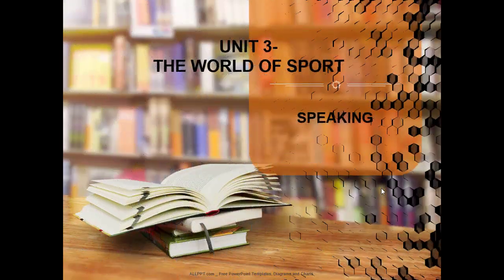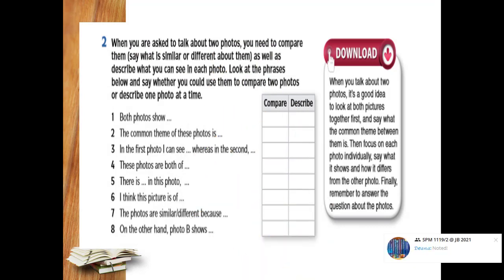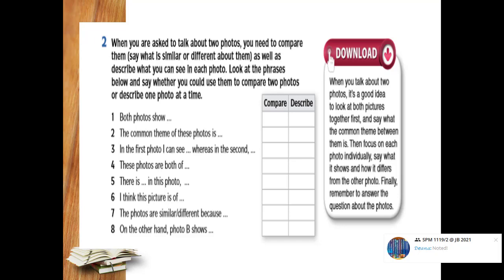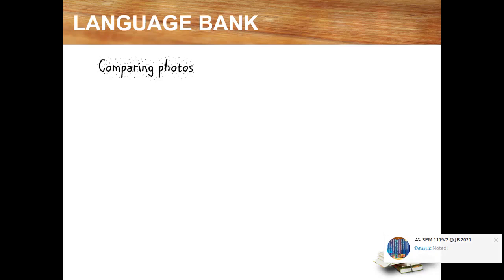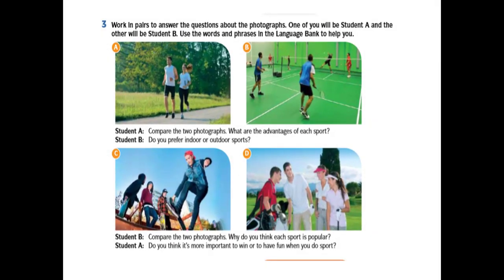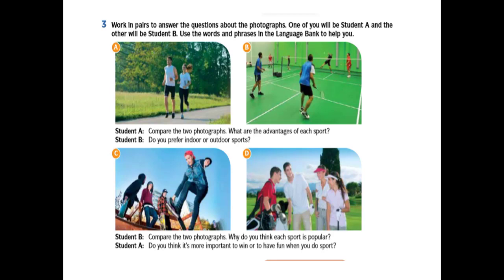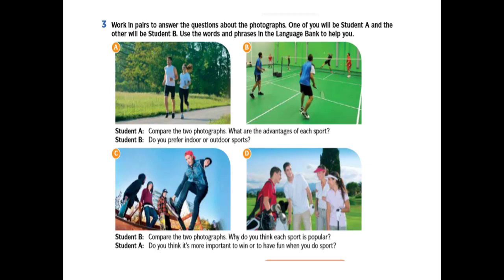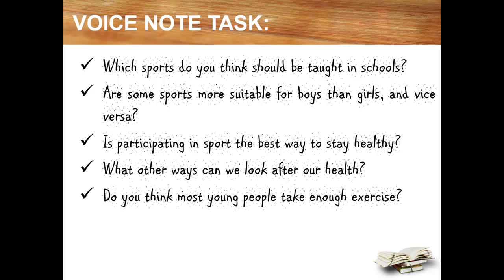UNIT 3 SPEAKING - THE WORLD OF SPORT